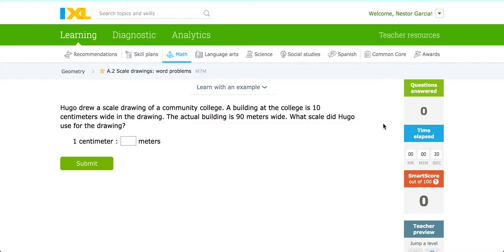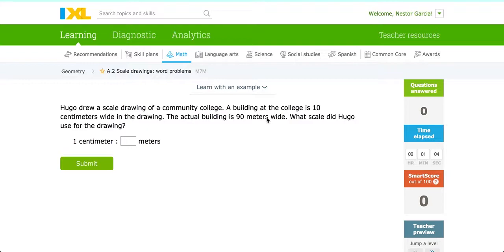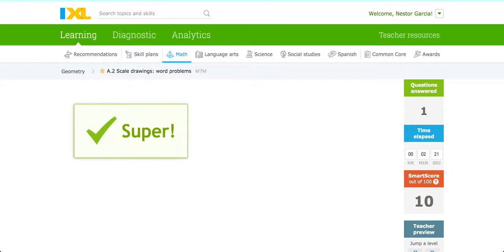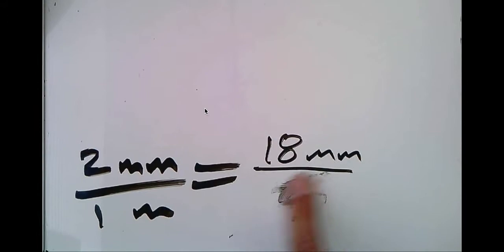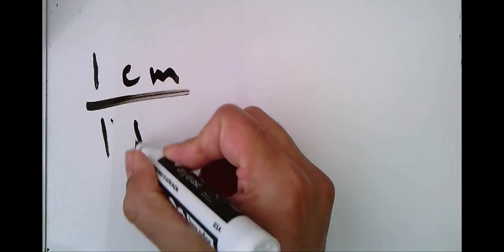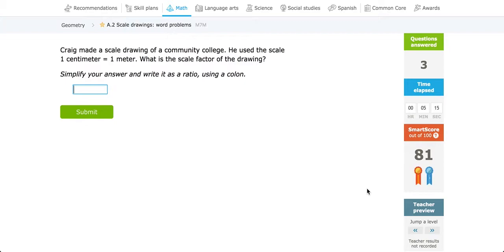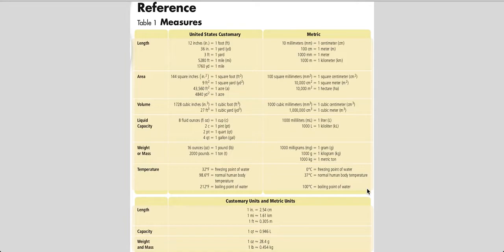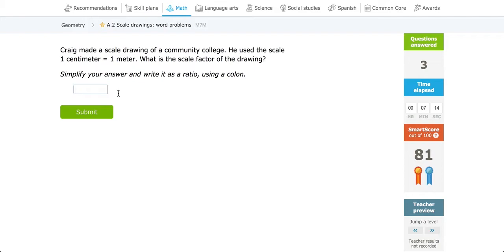A.2 Scale drawings word problems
This video lesson will teach you how to determine whether a set of ratios is a proportion and to solve for a missing value in a proportion.